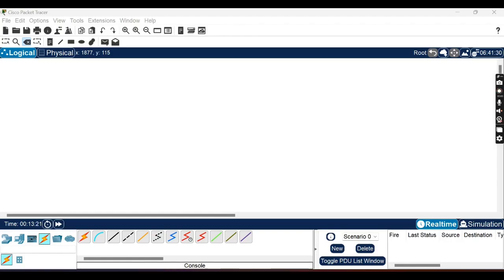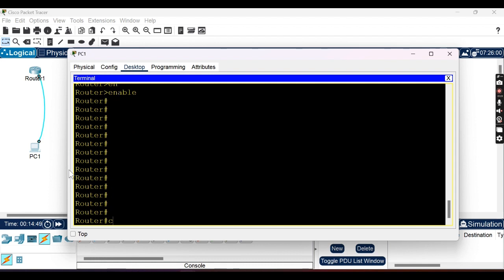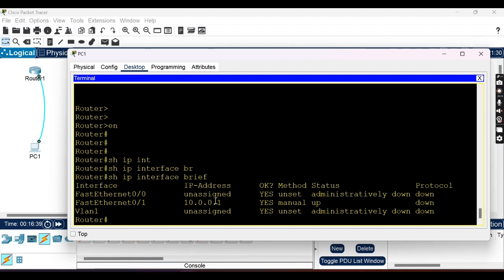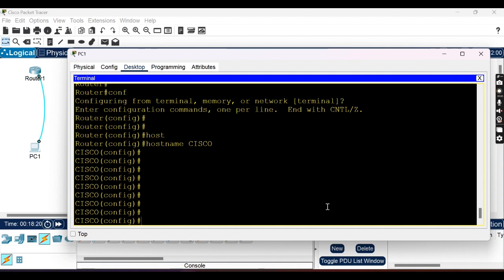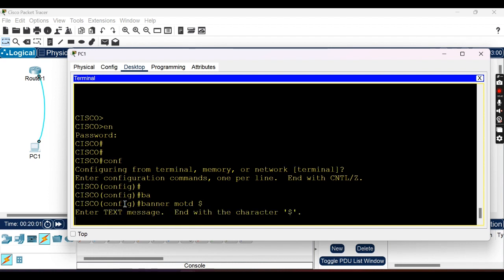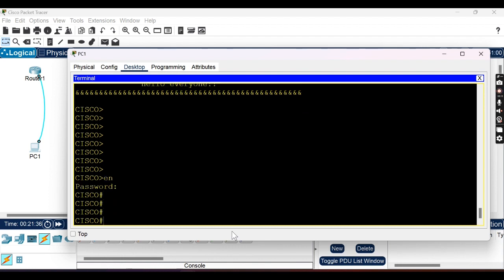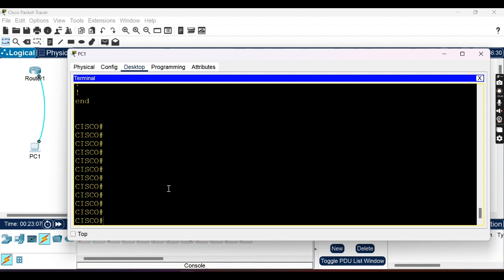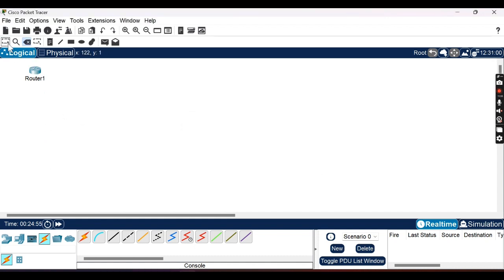Lesson 20 - Learn CCNA - Initial Configuration of Router Part - 2